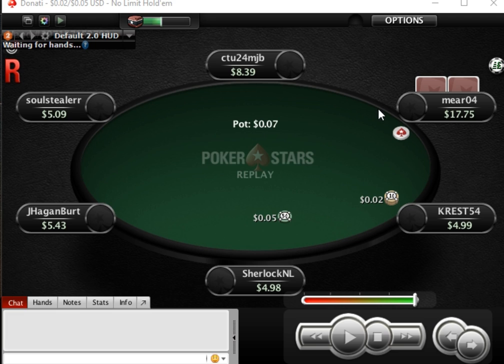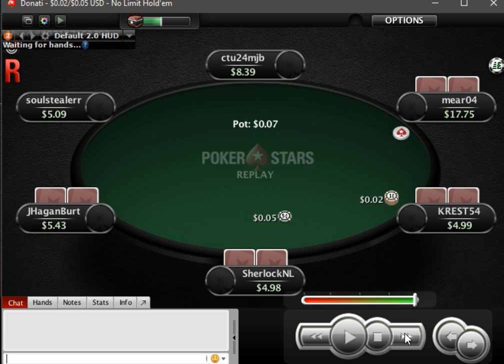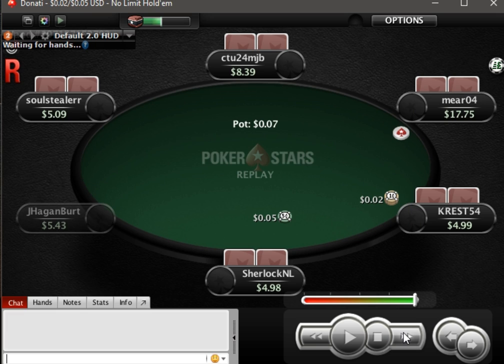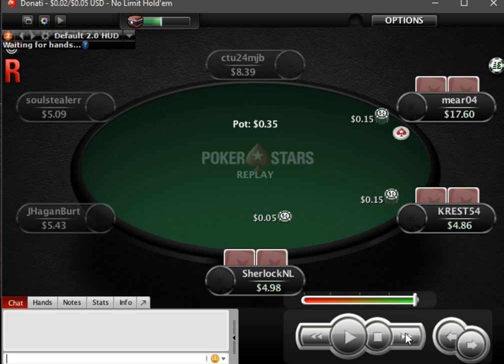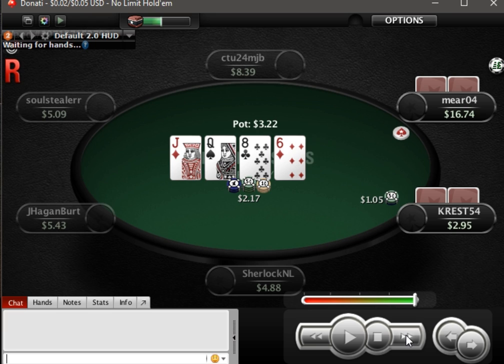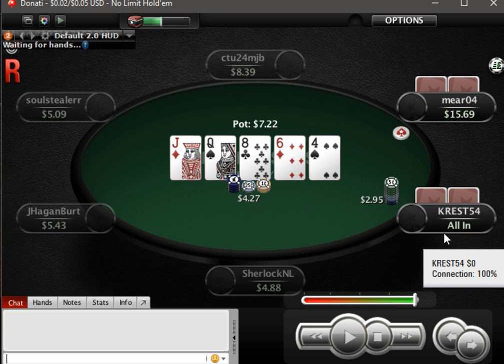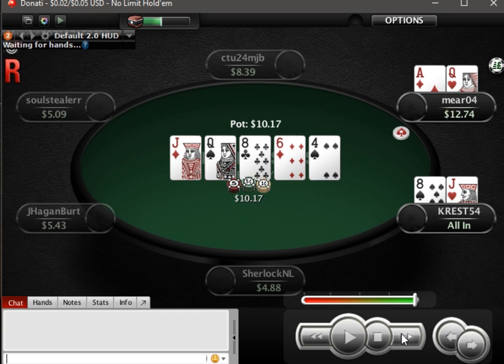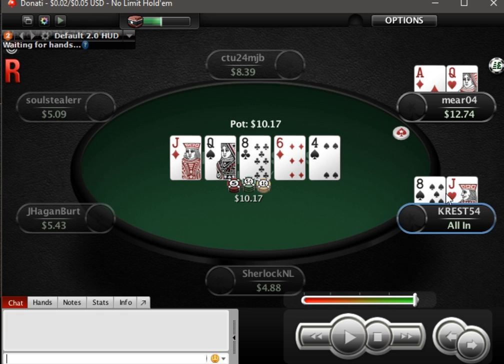Breaking down a poker hand range logically given limited info we have!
Here I break down a random poker hand logically with thoughts about ranges with the info we have at the table.